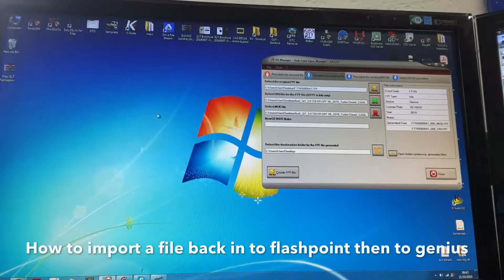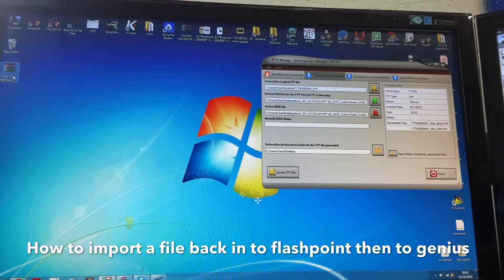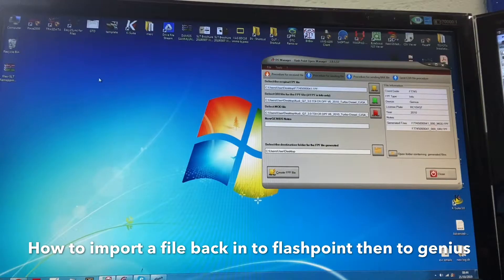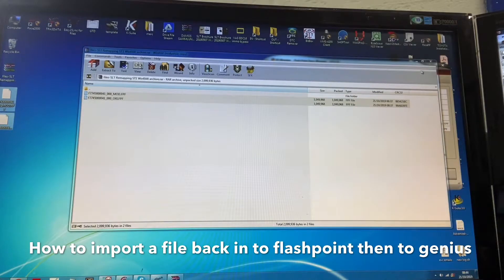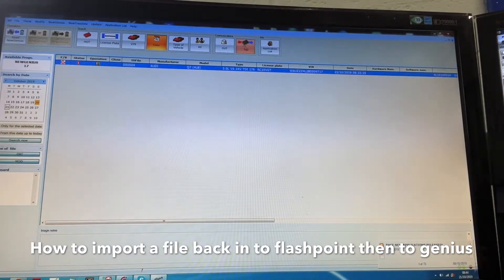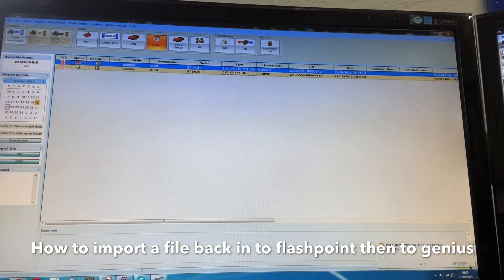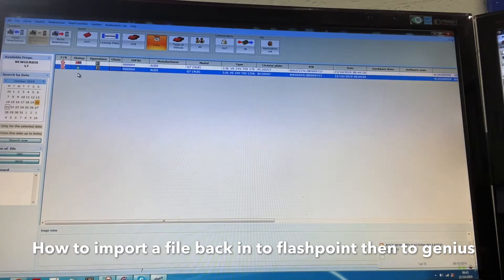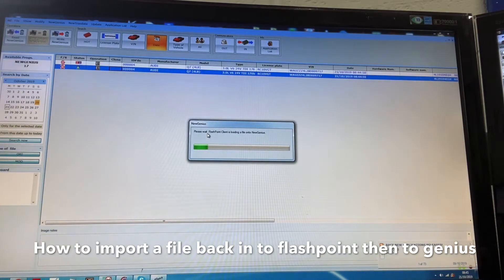How to import file back into flashpoint and on to the dimsport genius.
Here is a step by step video on how to import a file back into flashpoint then write back to the  dimsport genius.